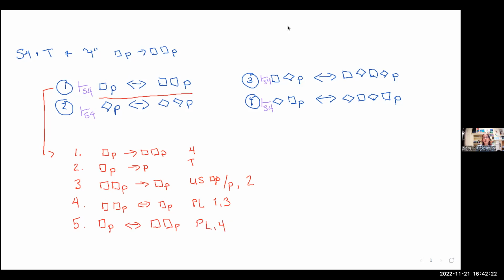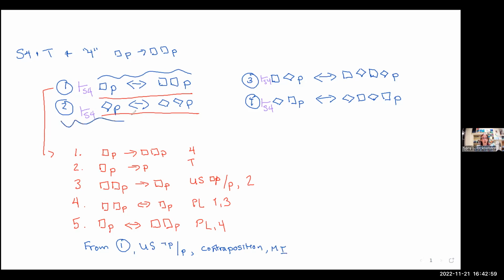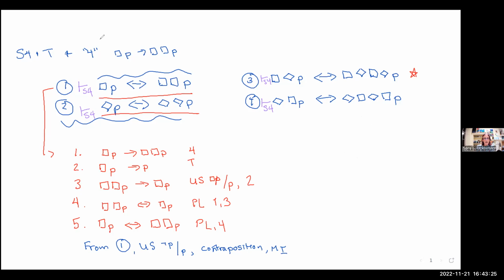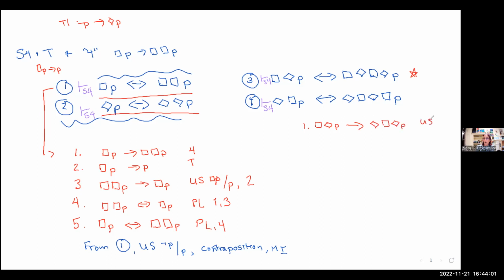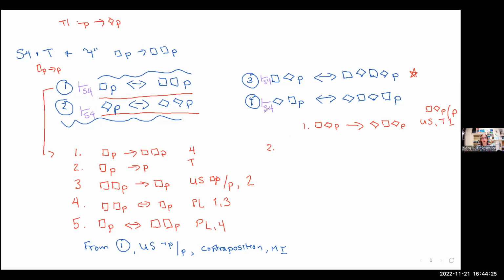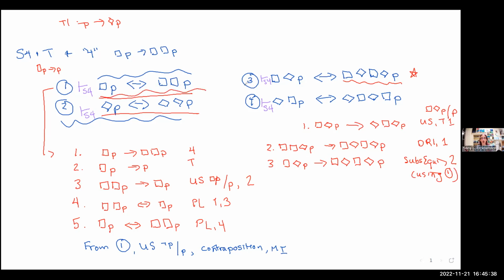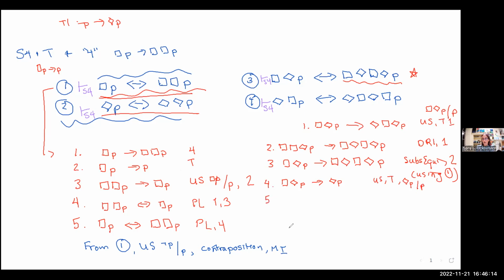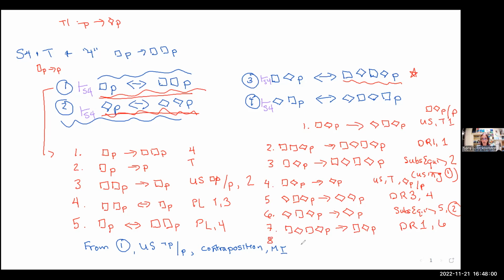What is Logic? #216: Four Modal Reduction Principles in S4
Video #216: Four Modal Reduction Principles in S4